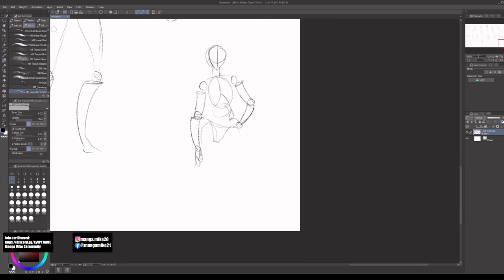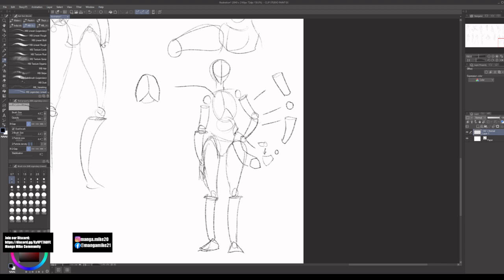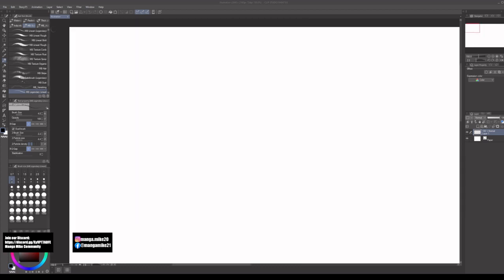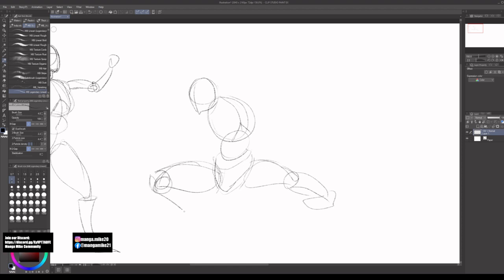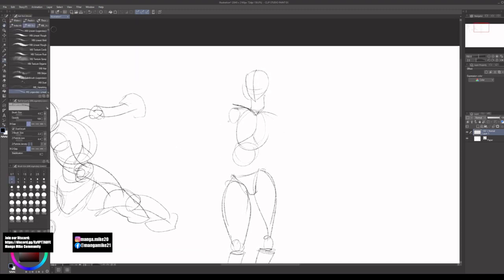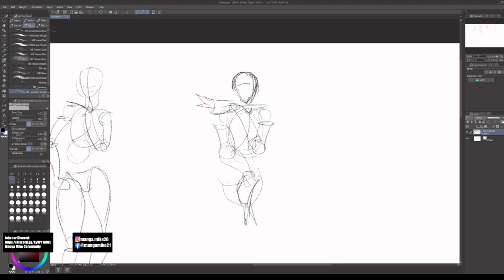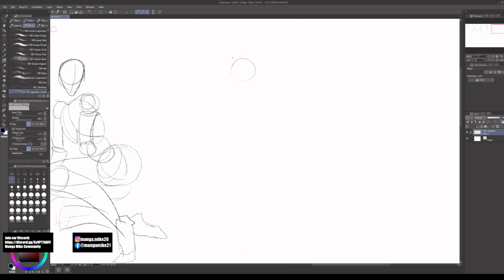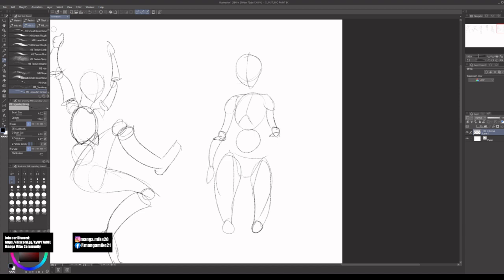3 Magic Steps To Draw From Imagination